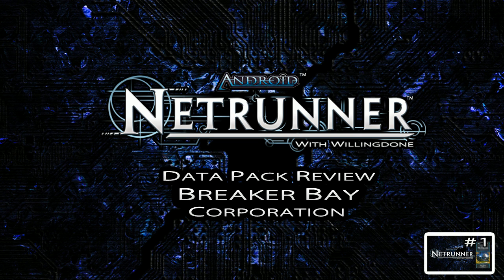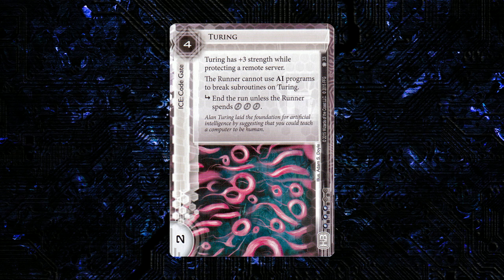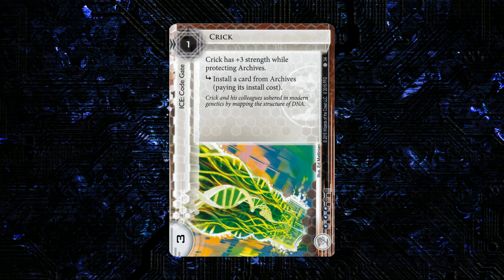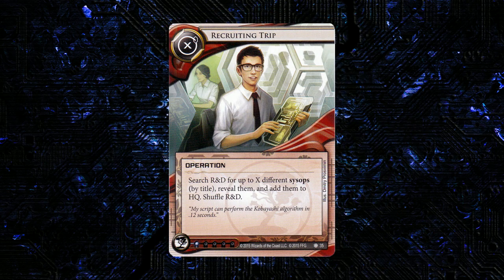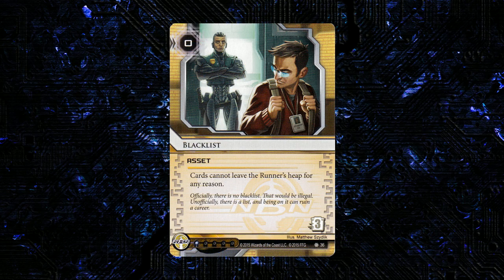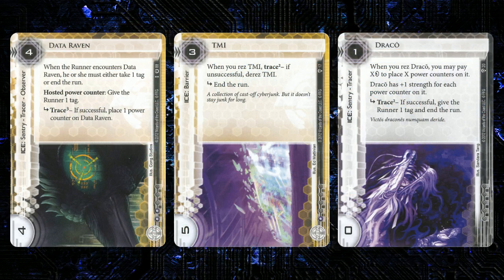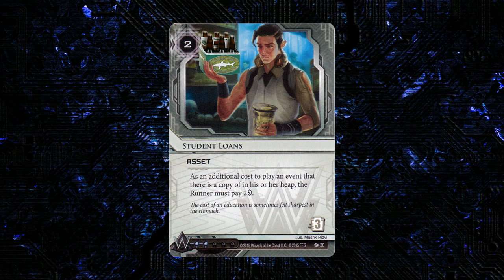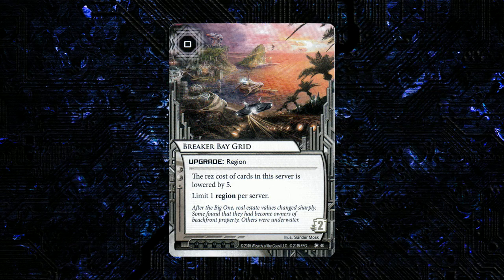Android Netrunner Data Pack Review: Breaker Bay - Corp Cards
If you don't know how to play Netrunner, check out these by the publisher:

All copyrights for this game are owned by Wizards of the Coast and Fantasy Flight Games.  Please buy their games.